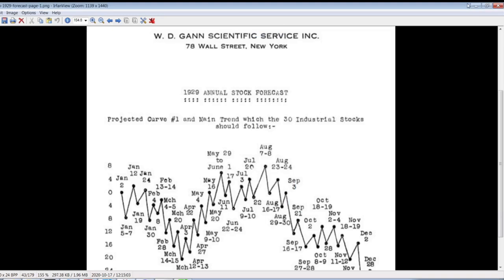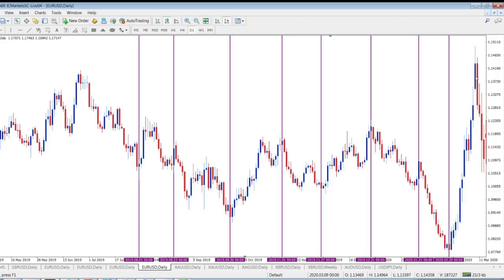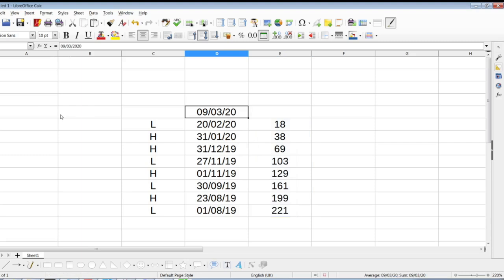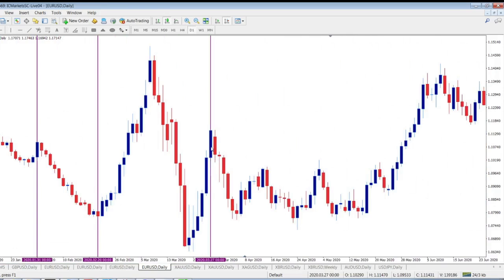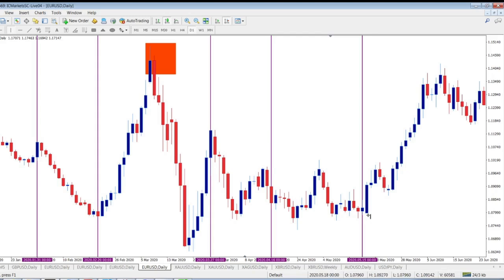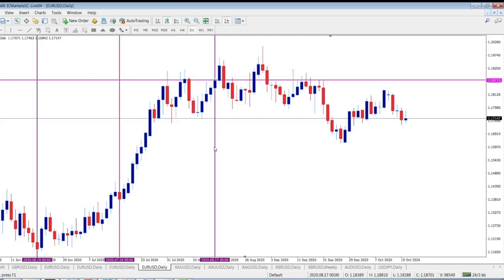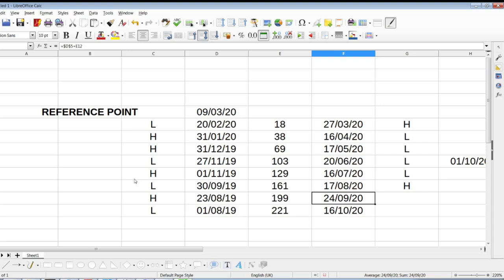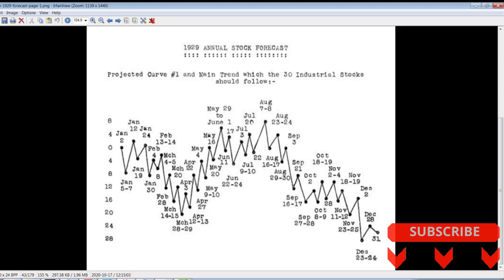How To Predict Future Highs And Lows As WD Gann Did For 1929 || Basic Approach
Predict highs and lows as WD Gann did for 1929 in just a few steps. Straight forward method of time projection into the future.